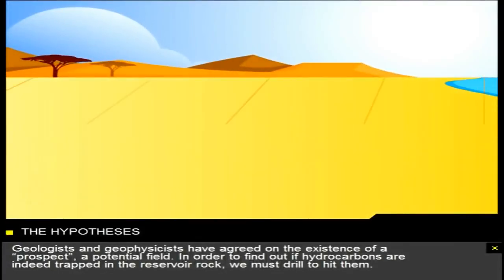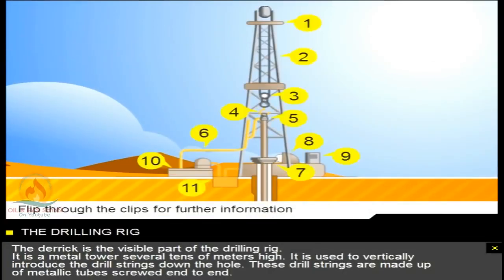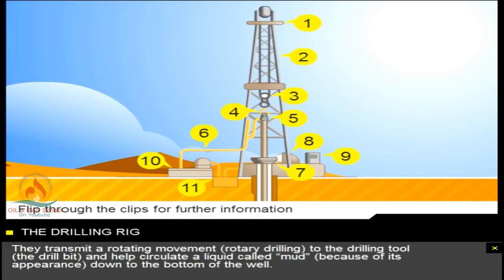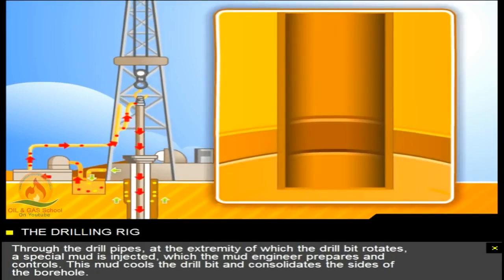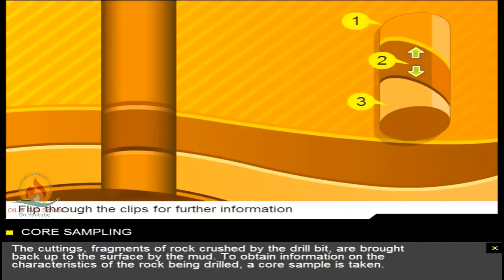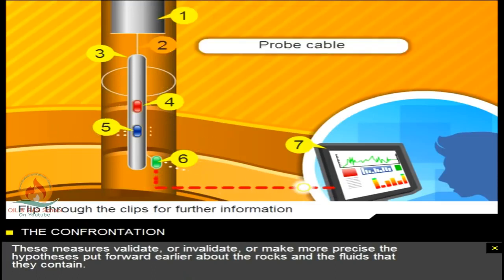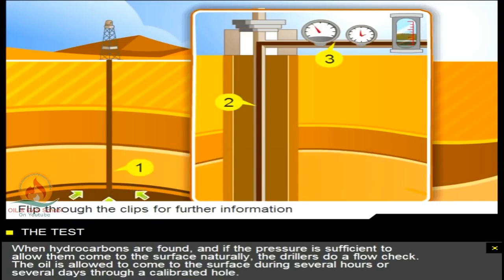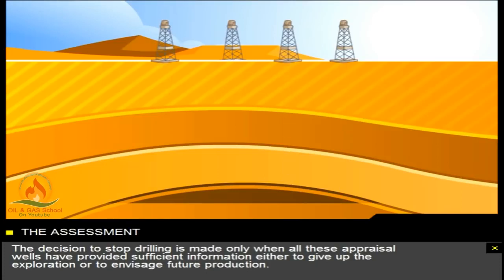حفر ابار النفط OIL WELL Drilling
Ahmed S Dabwan
الحفر واستخراج النفط تعتبر عملية الحفر من أهم وأخطر العمليات والأكثر كلفة ، وهي التقنية الوحيدة لاستخرج النفط من باطن الأرض ، وتتم عملية استخراج النفط عن طريق أربع مراحل أساسية  شاهد الفيديو